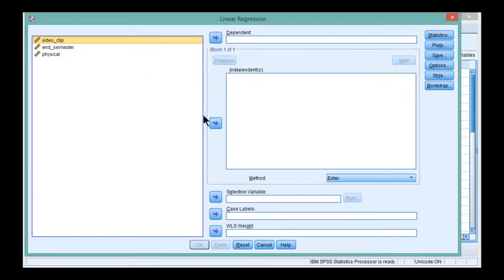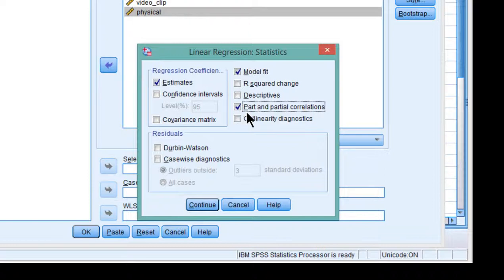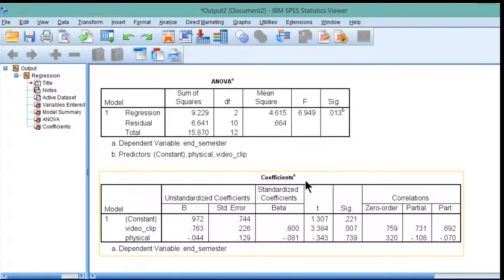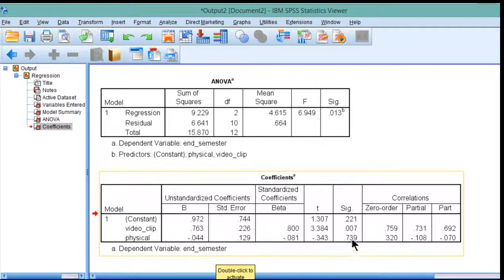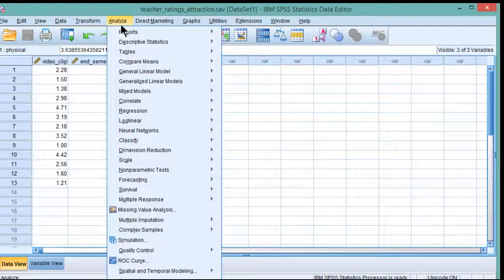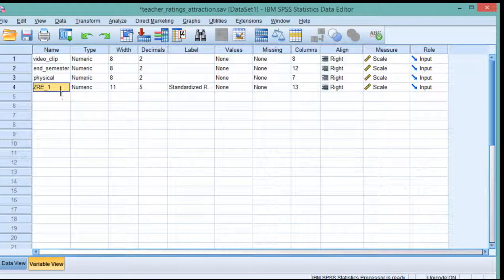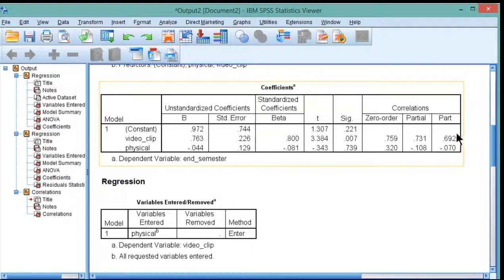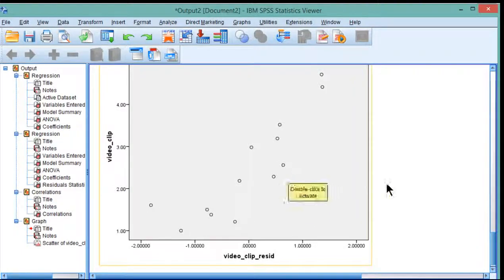V13.5 - Semi-Partial Correlation (Type A) in SPSS